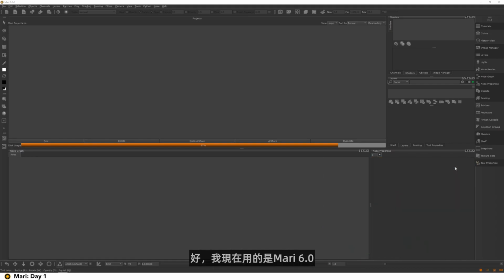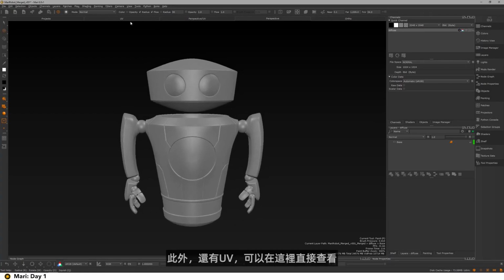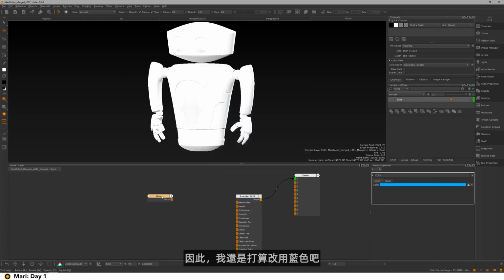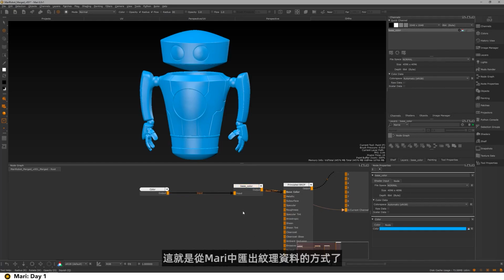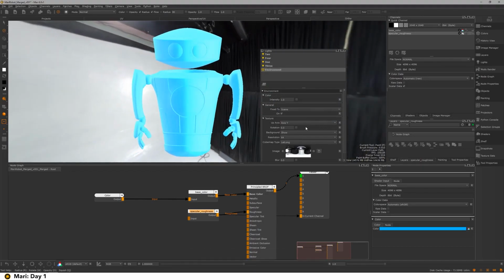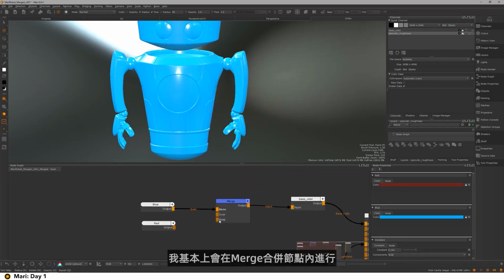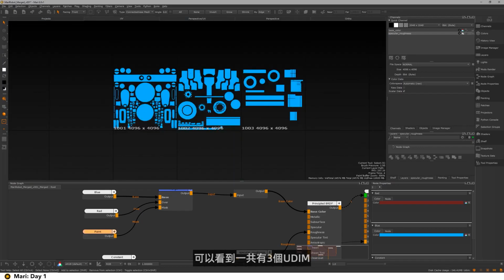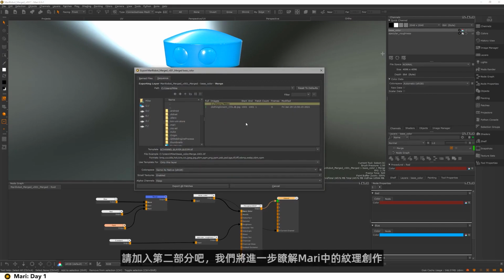Mari從入門到專家：1 - 基礎知識 | 中文教程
本系列教程面向想要學習紋理藝術的Mari初學者。與針對特定知識水準而設計的傳統課程不同，本教程從初級水準開始，循序漸進，非常適合各個階段的學習者。

您還將學習到程式化的紋理製作，而這將真正提高您的速度和效率，避免再使用耗時的傳統紋理製作方法。此外，您還將深入瞭解各種技術，從而製作出高度複雜、栩栩如生的紋理。

這一循序漸進的方法，將引導學習者結構Mari的複雜性，釋放他們在貼圖領域的創造力。

有興趣試用Mari嗎？請訪問Mari產品頁面，獲取30天免費試用！